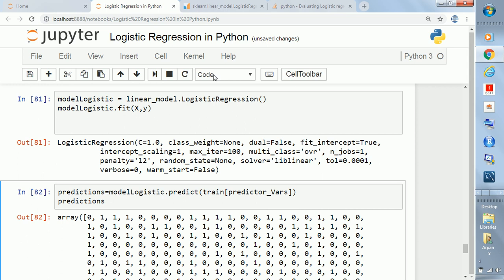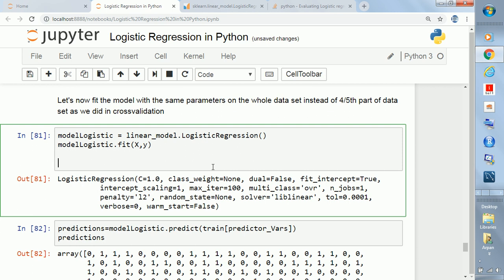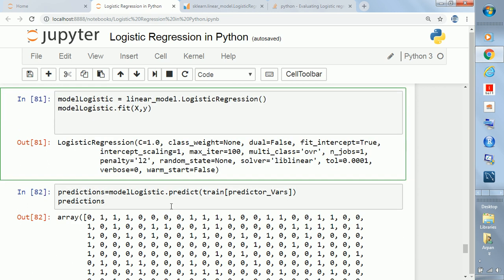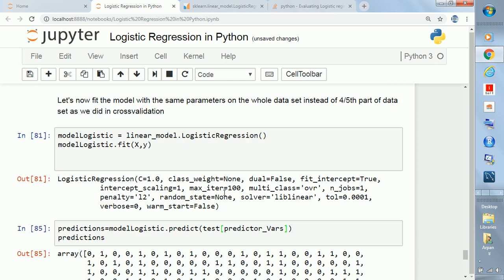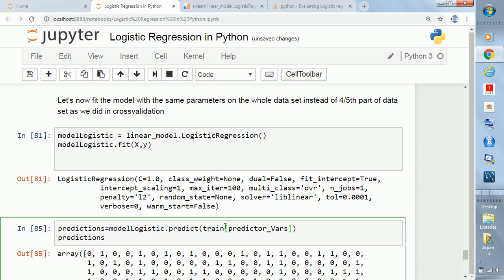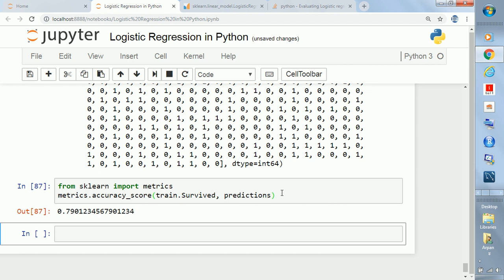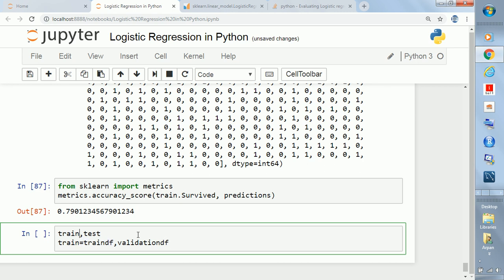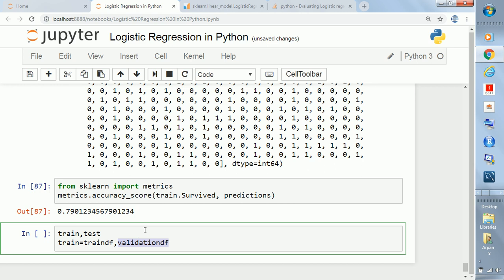Final Modelling and Predictions on Test data set-Part 11 |Python ML |Arpan Gupta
This channel includes machine learning algorithms and implementation of machine learning algorithms in Python like random forest algorithm  in Python,neural networks algorithms  in Python,decision tree in Python and so on.Please do subscribe and like this channel for more videos on advances topics like deeplearning,graph theory,etc.